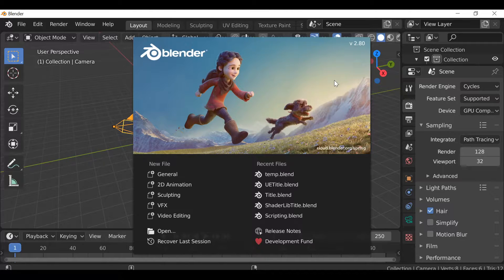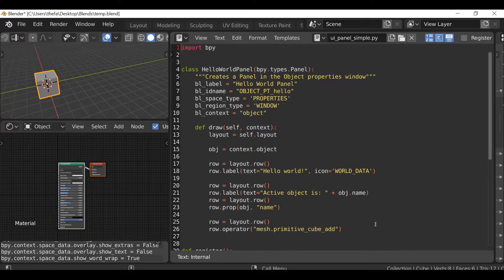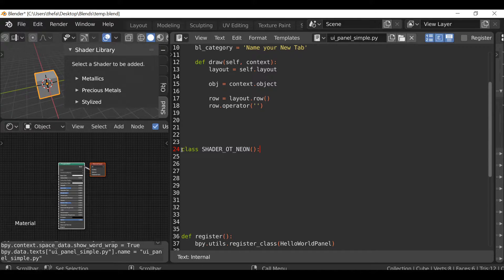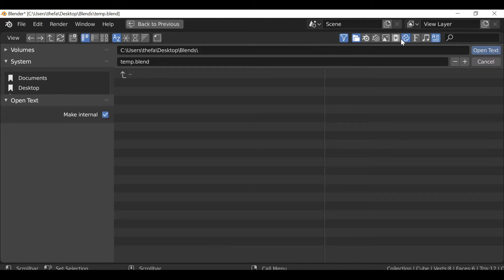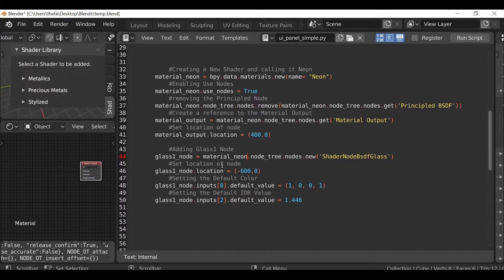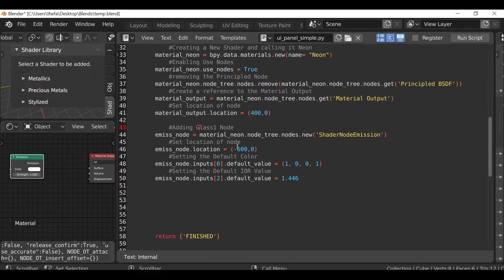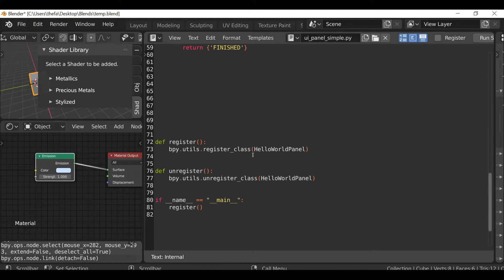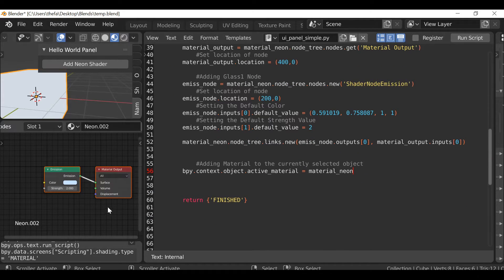Blender Python Tutorial : Add a keyframe & Modifier with Python [learn python for beginners]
In this Blender Python Tutorial, we will be looking at how we can add a Keyframe and a Modifier to a Shader using Blender Python - bpy.

In this example, we will be creating a flickering or Neon Light which can then be implemented into our Shader Library Addon.

Links